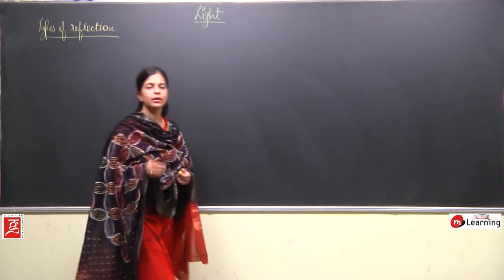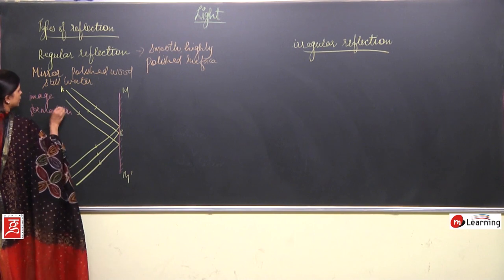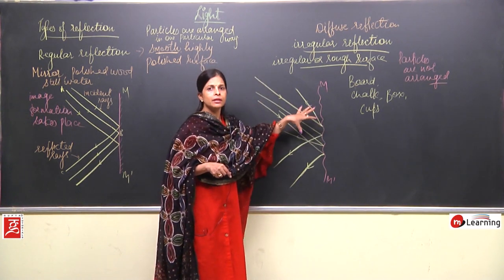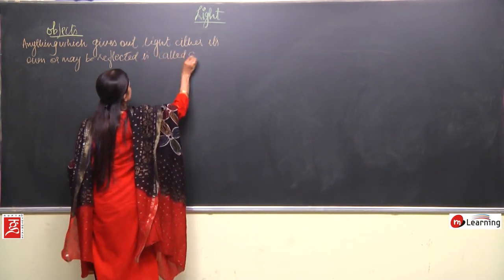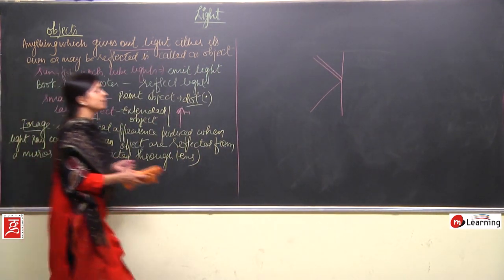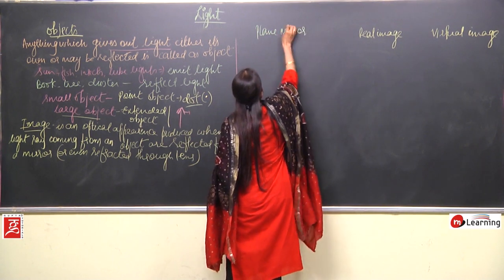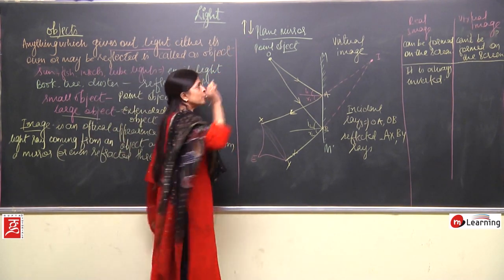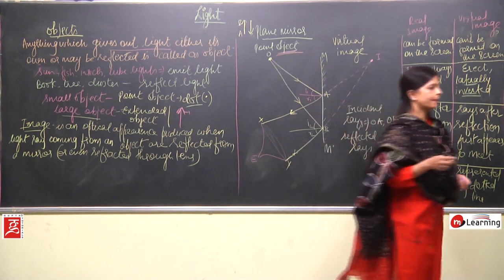Light 03 - Class 8th - CBSE